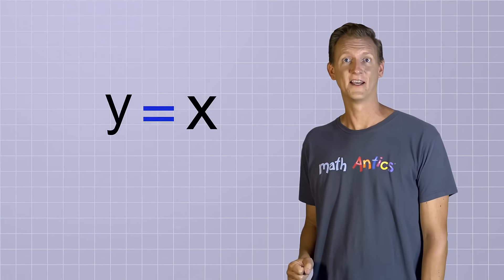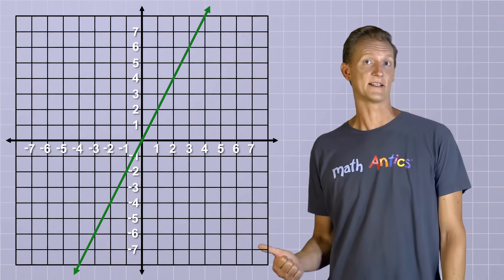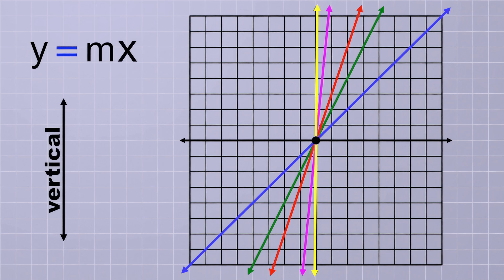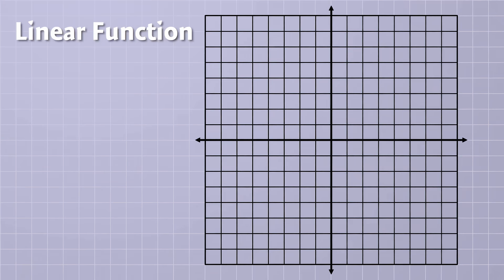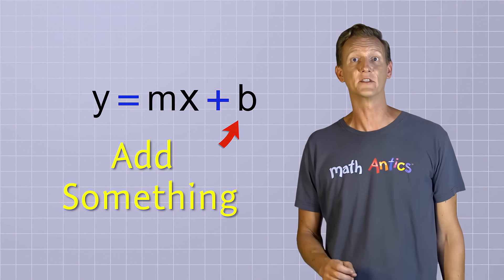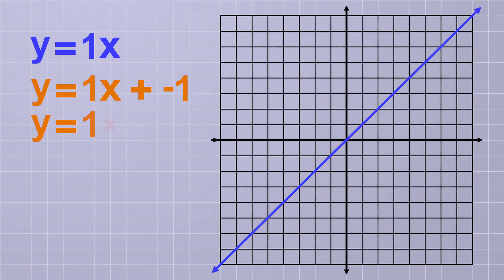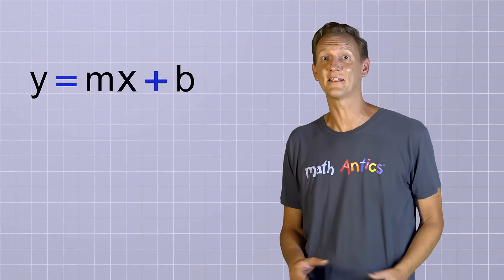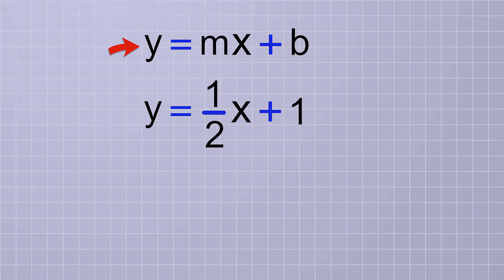Basic Linear Functions - Math Antics